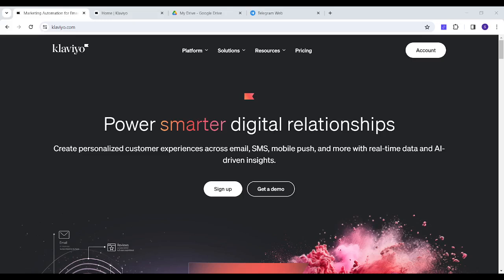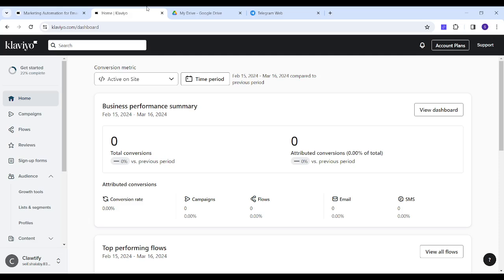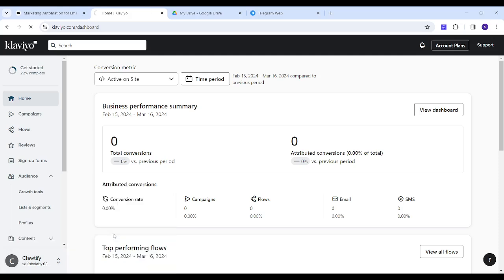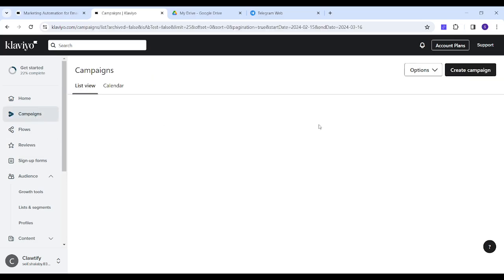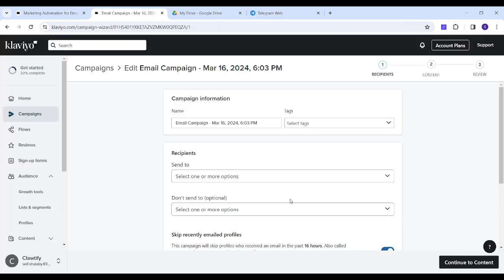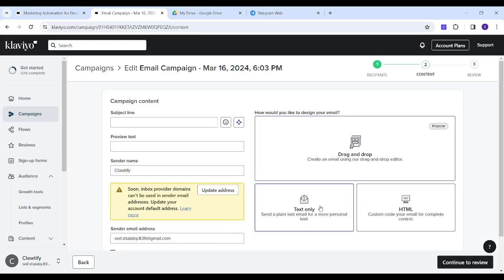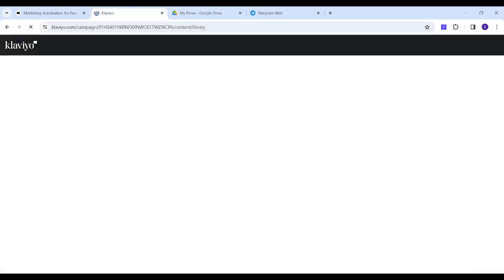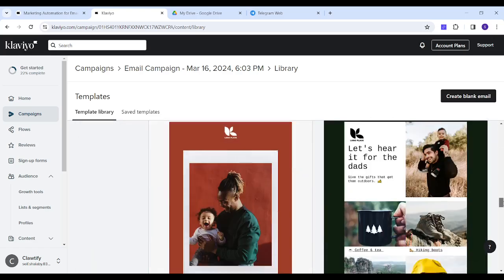Double Your Shopify Sales: Effortlessly Integrate with Klaviyo!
In this tutorial, we'll show you just how easy it is to use Klaviyo to connect your Shopify store or connecting with your subscribers through easy integration!